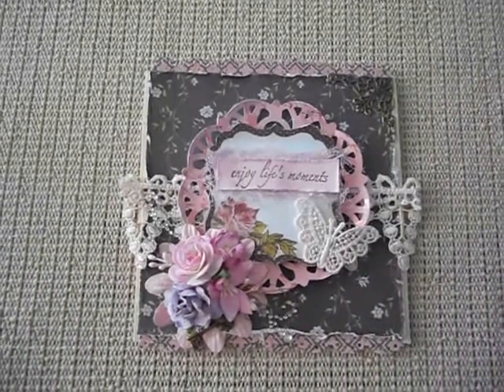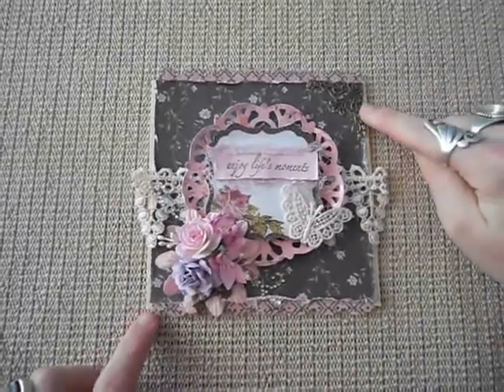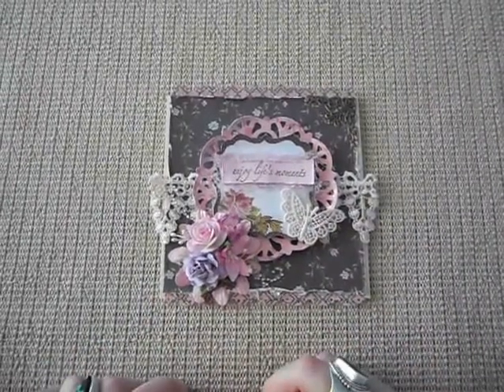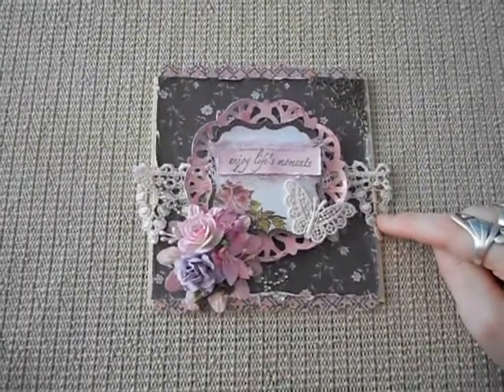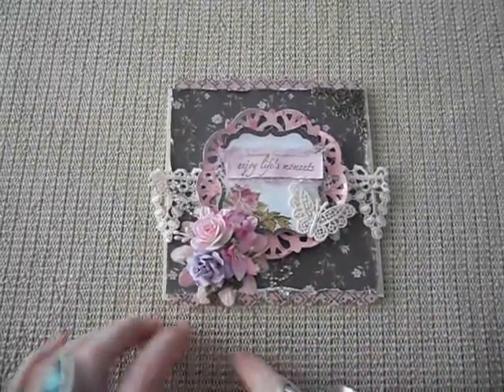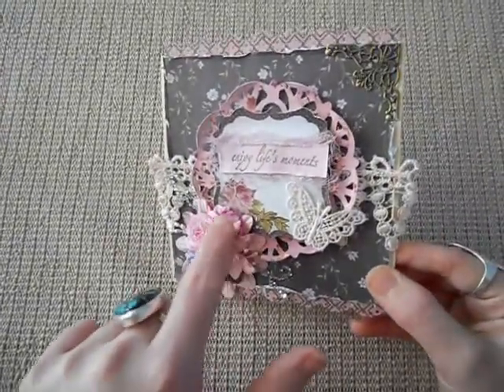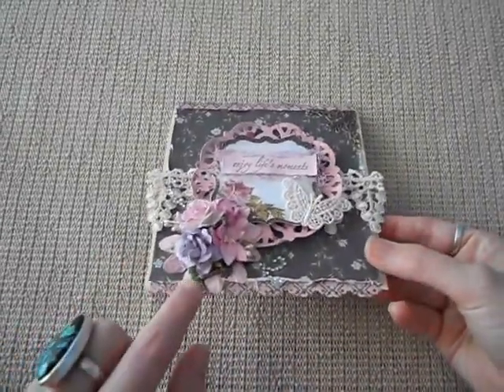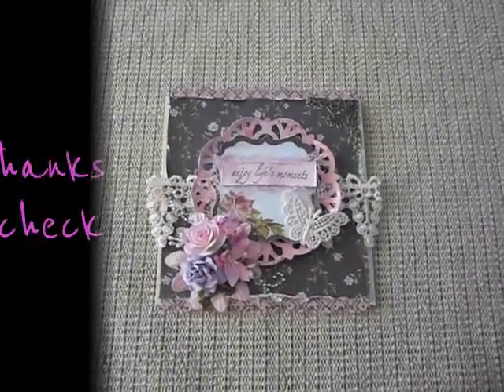Cardmaking Idea for "The Lacemama"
Hey guys wanted to share my DT Project for June that I made for this month design team with The Lace Mama on Ebay .. Please be sure to go check them out they have beautiful laces at amazing prices... I really love them

To check out The Lace Mama at their Ebay store: